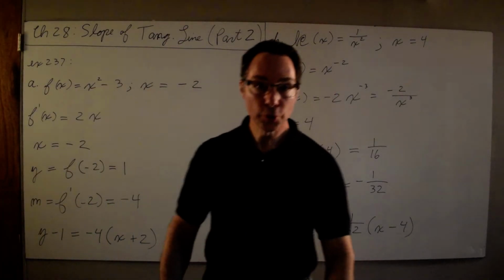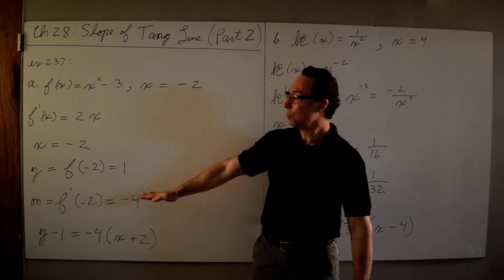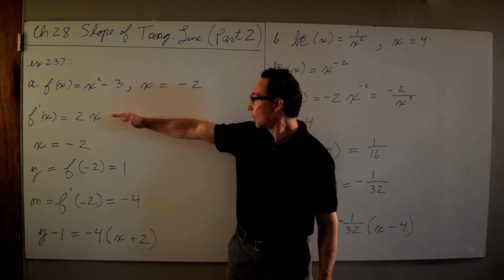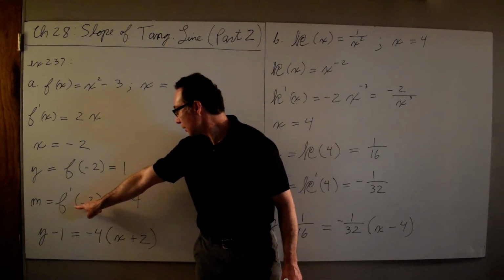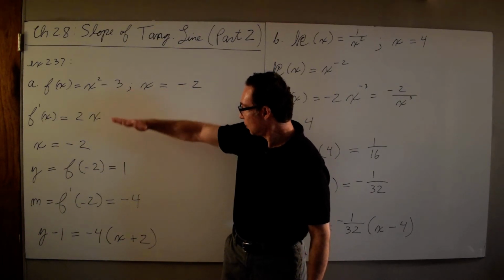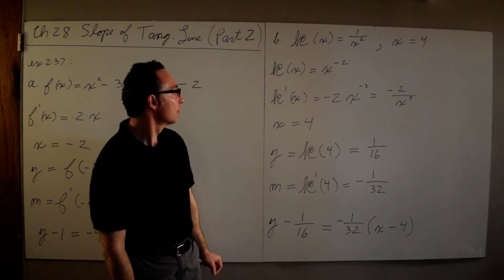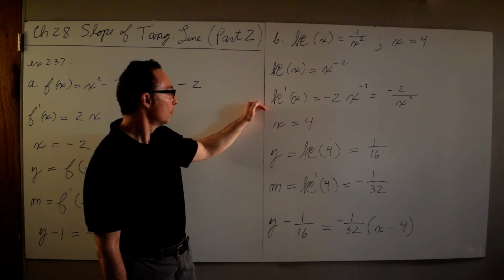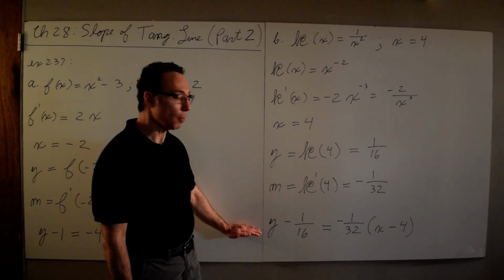Chapter 28 Part 2